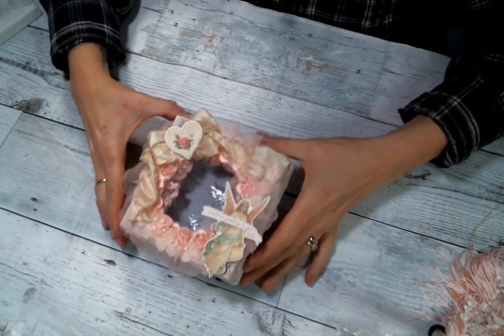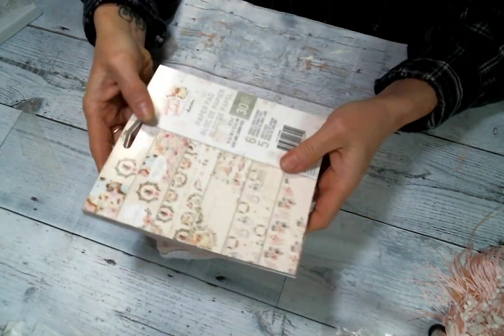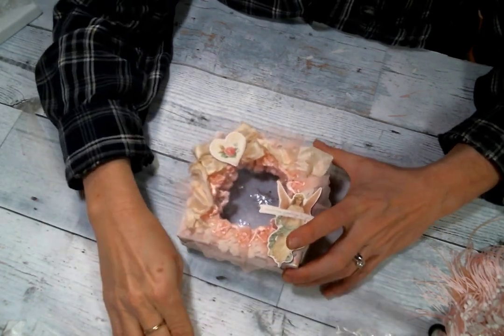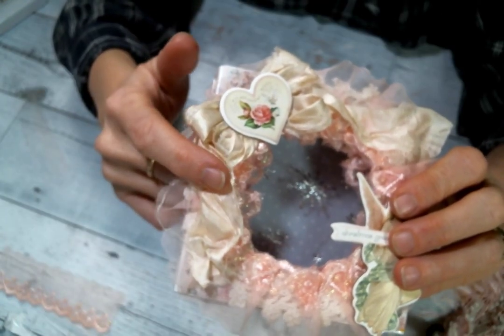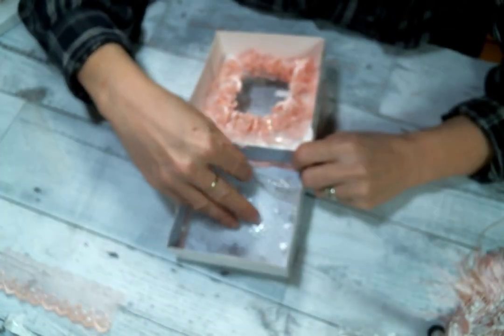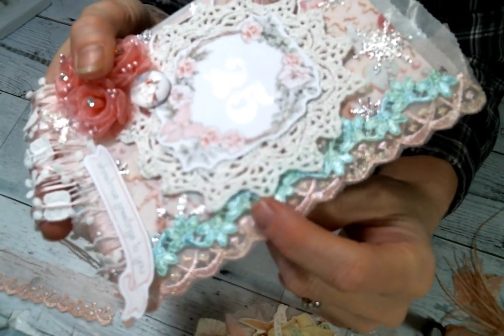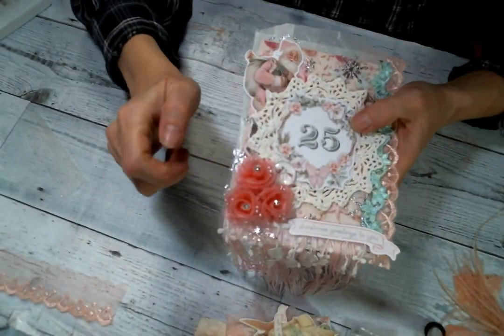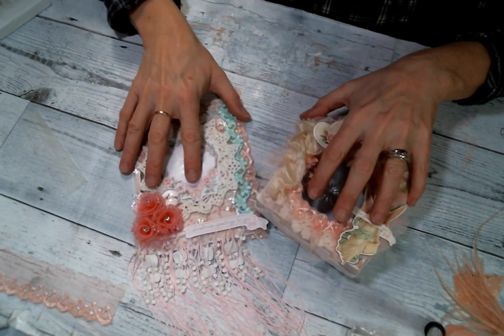Christmas Packaging featuring AngeldreamCraftsKim on Etsy